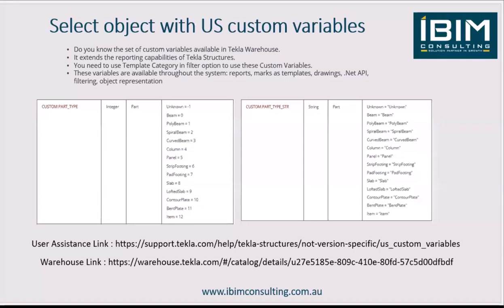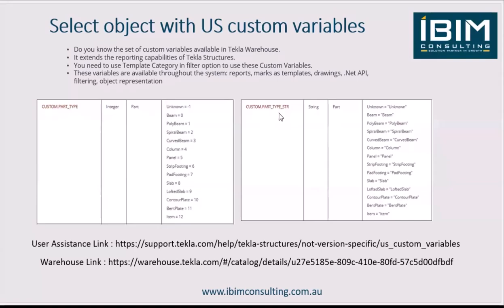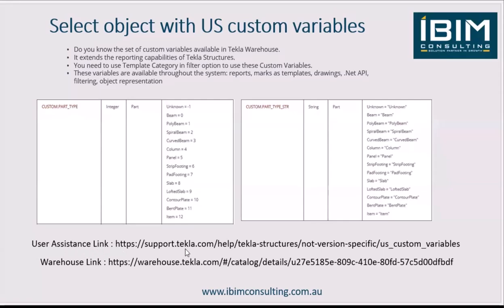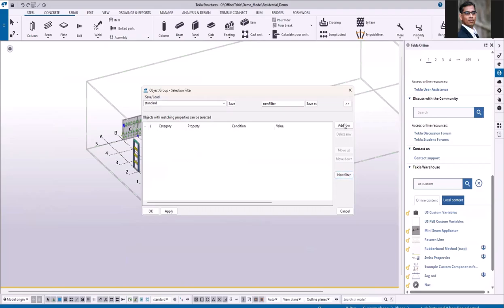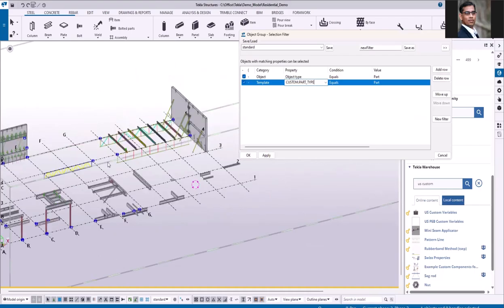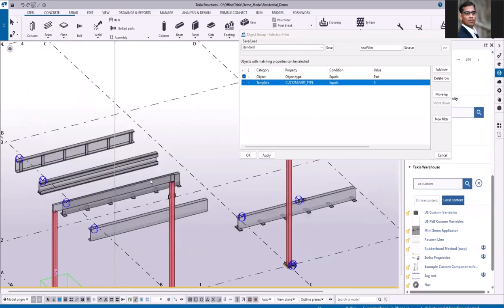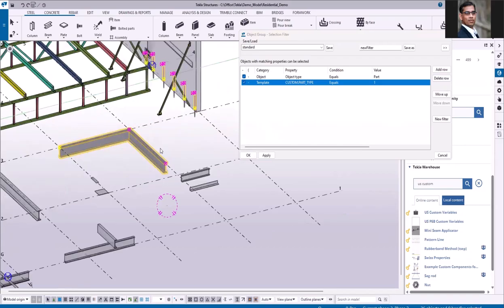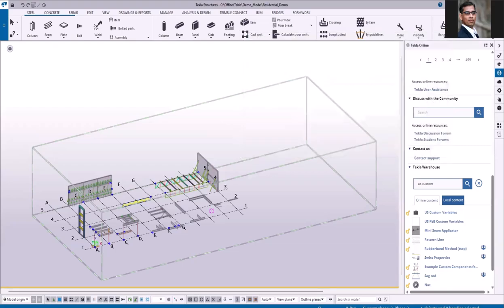Tekla Tips : Custom Variables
Identify Objects using Custom Variables

Do you know you can find objects using custom variables?

These variables are not available with default settings.

You have to download it from Tekla Warehouse and install on your system.